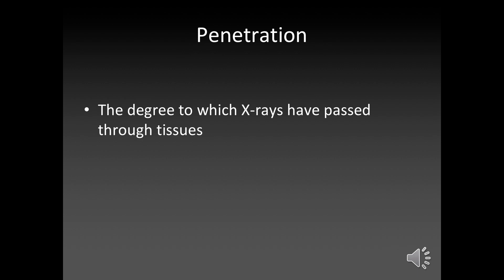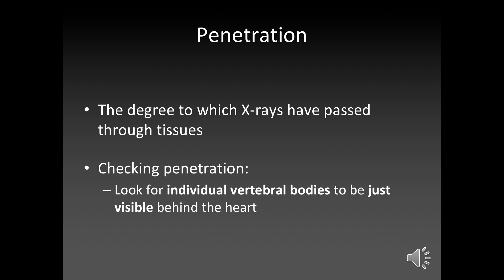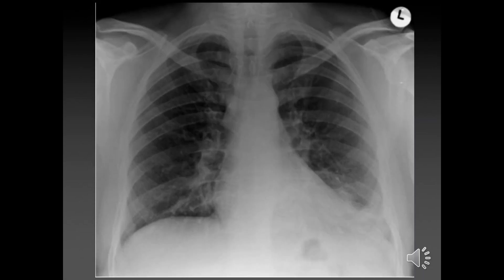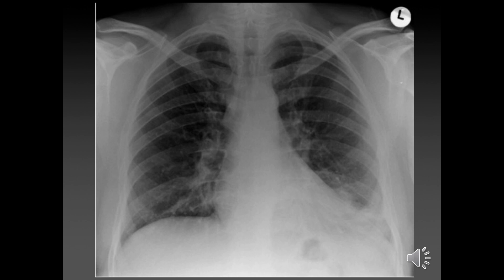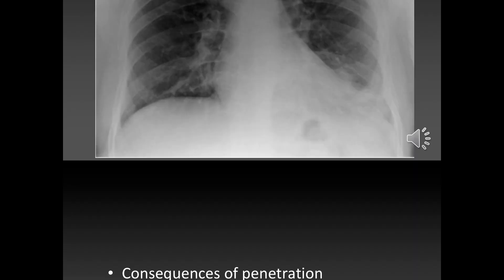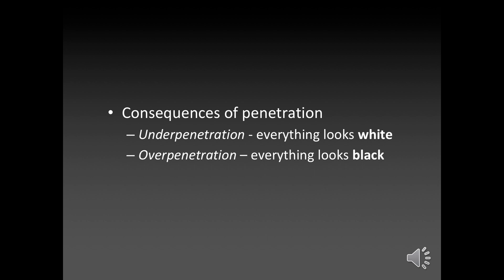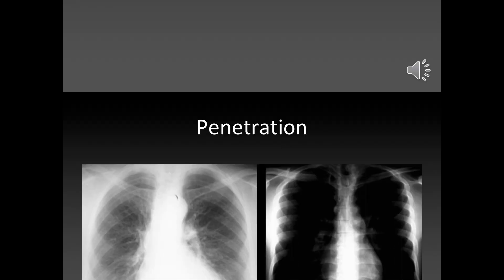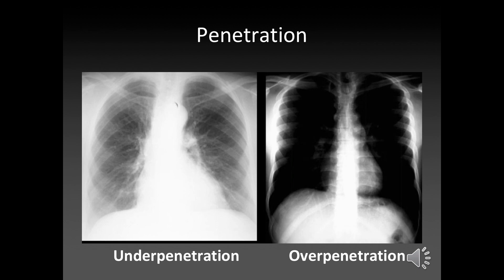Assessing CXR Penetration (6/8)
This video is the 5th part of a lecture for medical students explaining how to assess Chest X Ray Films.

This session explains how to assess CXR penetration as part of the technical assessment.